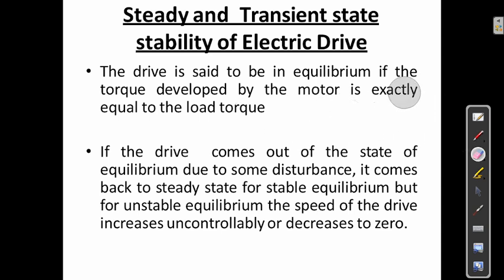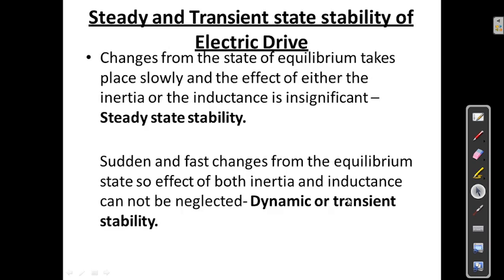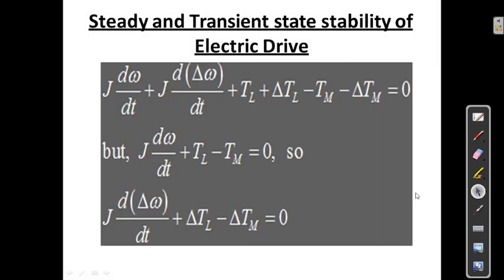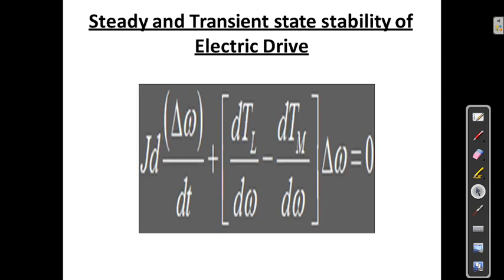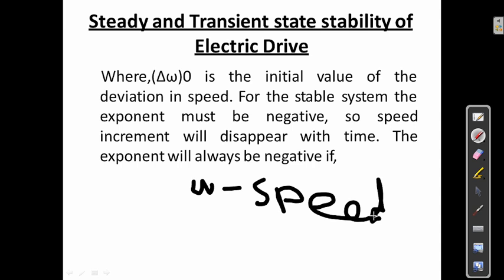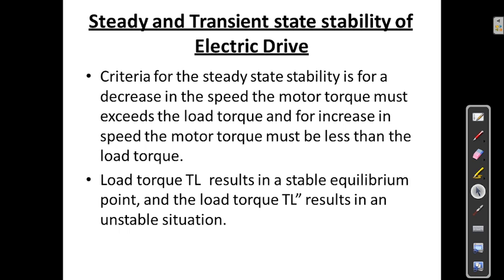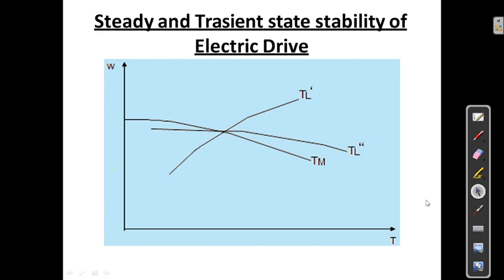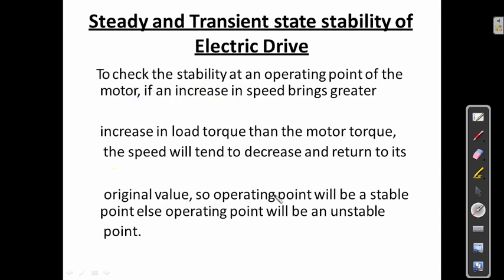MAMSE MCT EMD UNIT IV CHAPTER 6